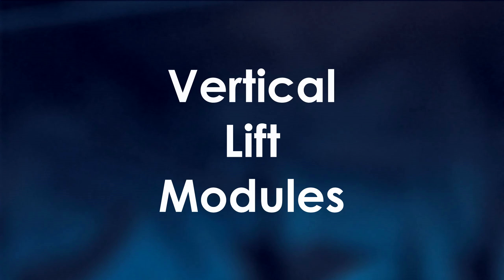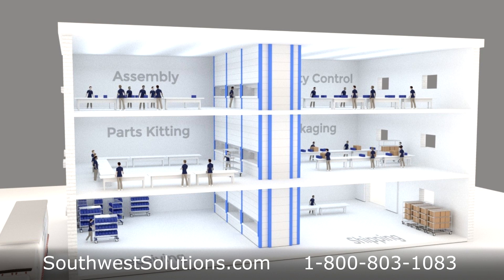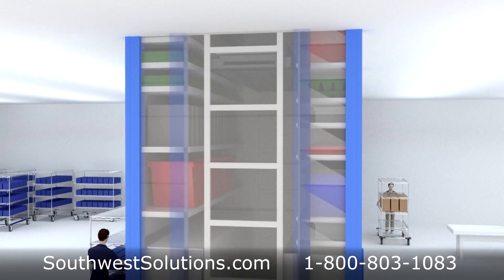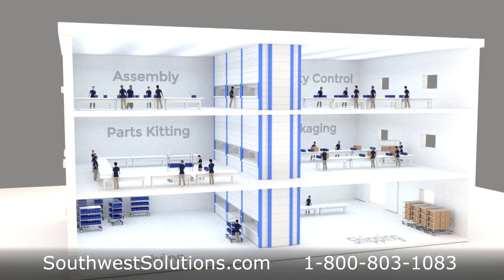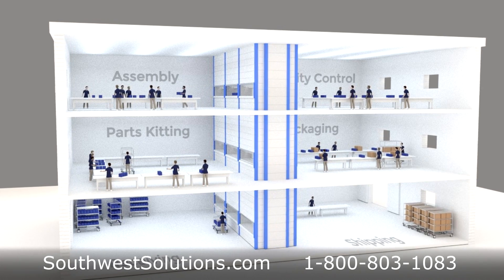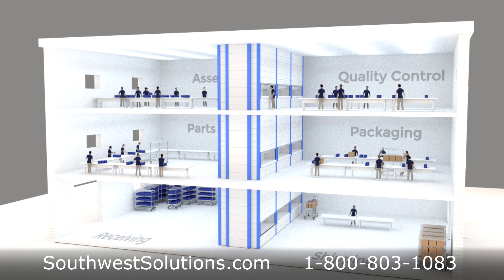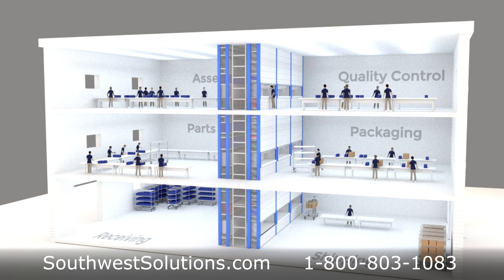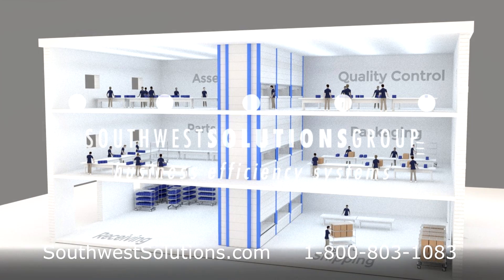ASRS Automated Storage Distribution of Parts Tracking Inventory Workflow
The vertical lift module provides ASRS automated storage and distribution of parts throughout your facility to reduce manual handling and streamline worker productivity. Small, medium, and large parts can be stored and transferred through multiple floor levels from a centralized space-efficient parts storage machine.

The vertical lift module’s automated inventory tracking technology allows you to track and manage inventory workflow in real-time. The inventory management software can stand alone or can be integrated with your existing ERP or WMS software. In addition, access to specific parts storage trays can be limited to authorized personnel for enhanced inventory control.

In addition to having access ports on multiple floor levels, it’s also possible to have access ports positioned on opposite sides of the automated storage and distribution system to create even more access and throughput to enhance inventory workflow and overall productivity.

The vertical lift modules are available in multiple sizes with heights up to 97‘ and parts trays up to 13’ wide that can hold up to 2,000 pounds per tray. They are an excellent solution for manufacturing, assembly, packaging, and cleanroom environments.